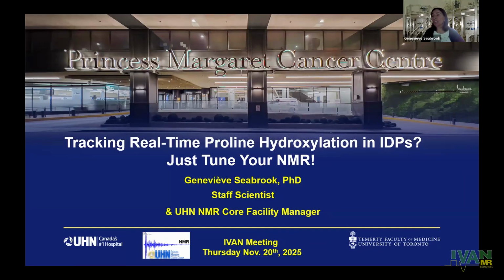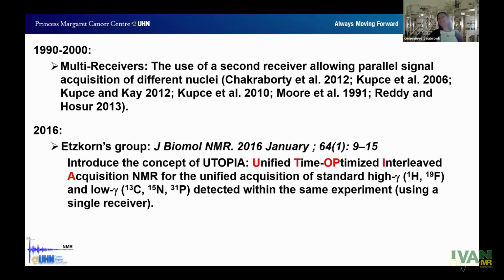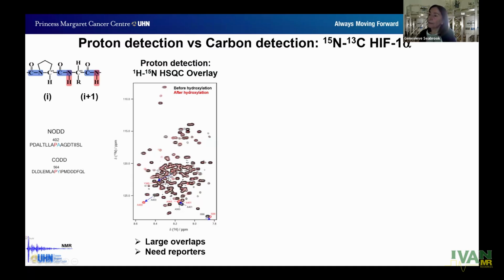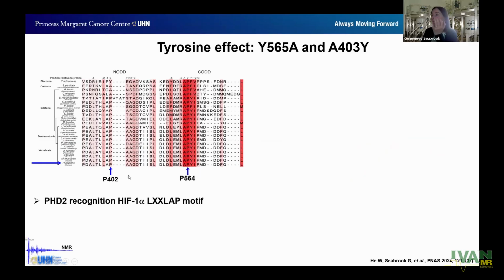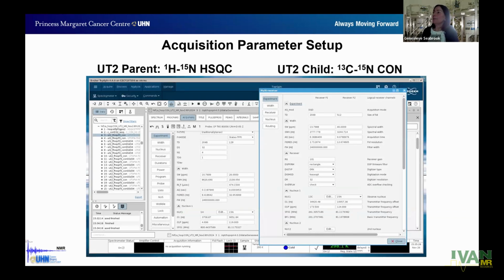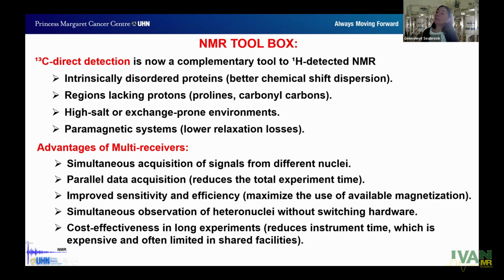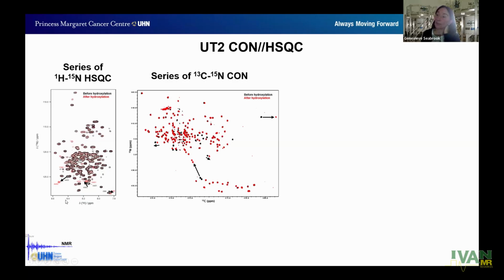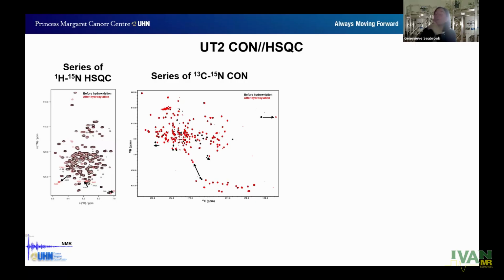Tracking Real Time Proline Hydroxylation in IDPs? Tune your NMR!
The topic of our round-table workshop on November 20, 2025, was Tracking Real-Time Proline Hydroxylation in IDPs? Just Tune Your NMR.

Following post-translational modifications such as proline hydroxylation in intrinsically disordered proteins (IDPs) doesn’t have to be an ordeal. By harnessing 13C-direct detection combined with multi-receiver acquisition, we tracked Hypoxia-Inducible Factor (HIF1) proline hydroxylation in real-time, with high sensitivity and resolution —no reporters, no intermediates, just a clean direct observation.

Presented By: Geneviève Seabrook, PhD, of The Princess Margaret Cancer Research Centre